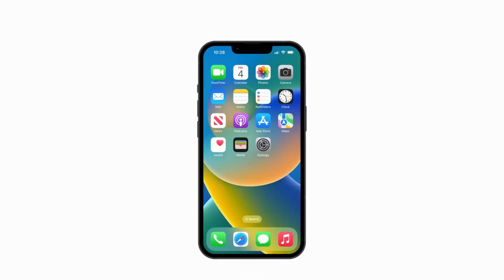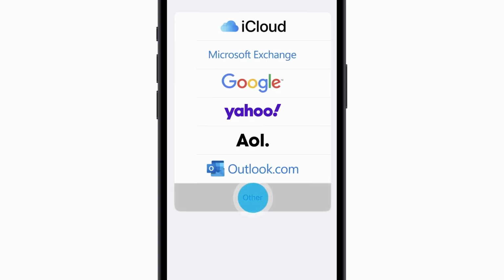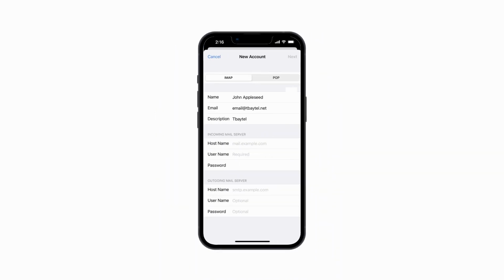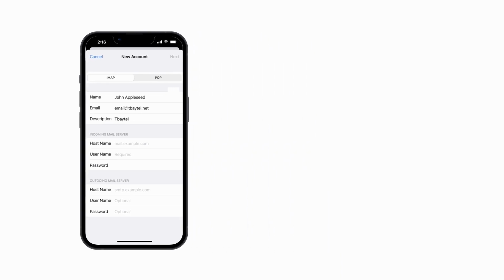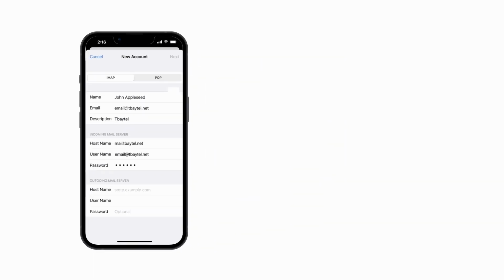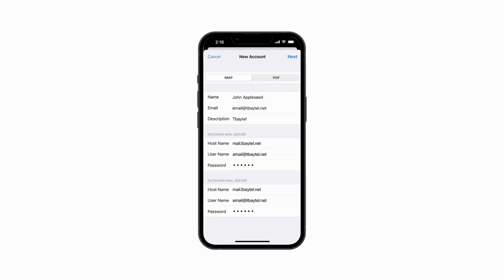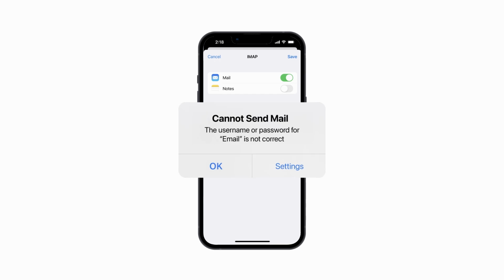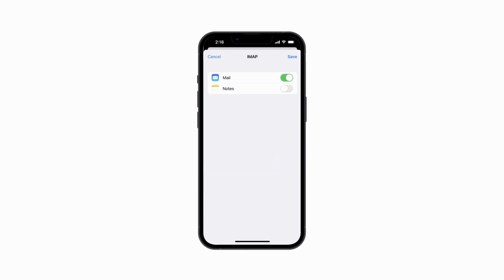Setting up Your Tbaytel Email on iOS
Follow these simple step-by-step instructions to easily set up your Tbaytel email account on your Apple iOS device.

00:00 Intro
00:20 Setup
02:08 Possible Errors & Fixes
02:43 Support